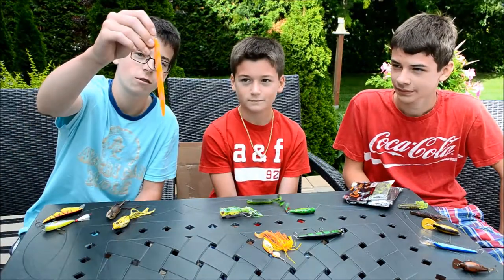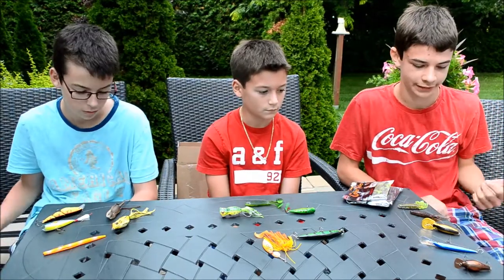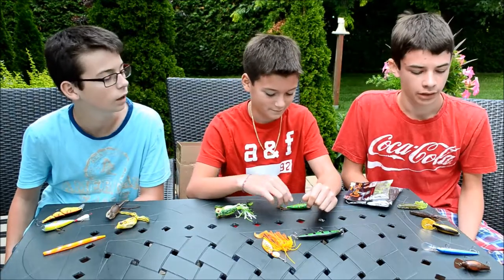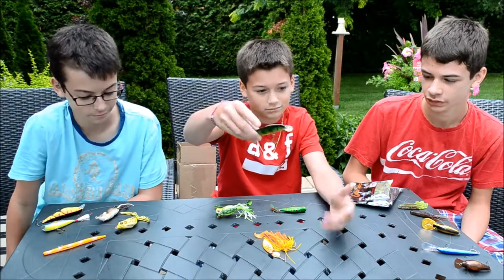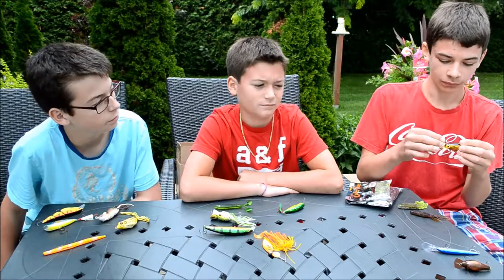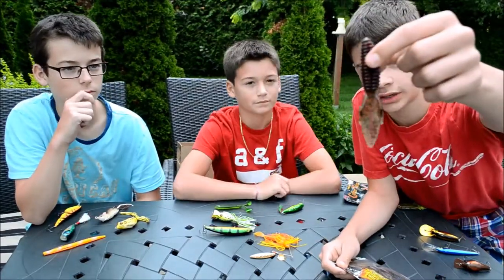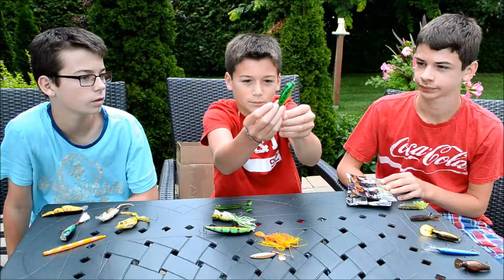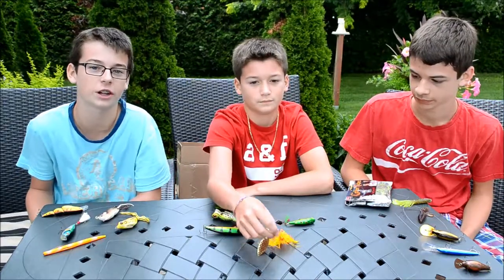Top 15 bass lures!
In this video we show you guys our top 15 lures(5 each)! If you guys need any lures go pick these up! I can assure you that you will catch fish!